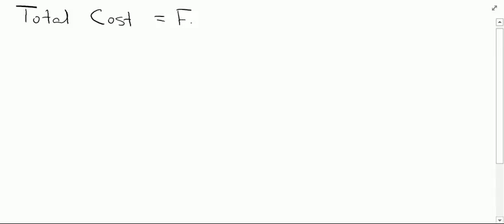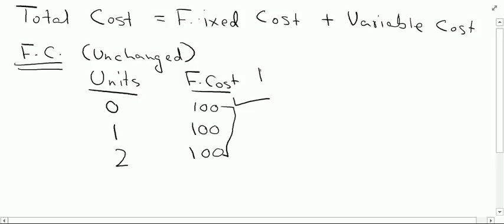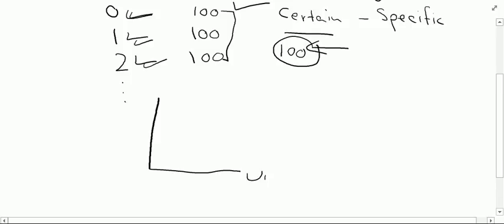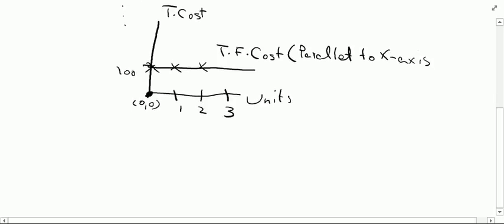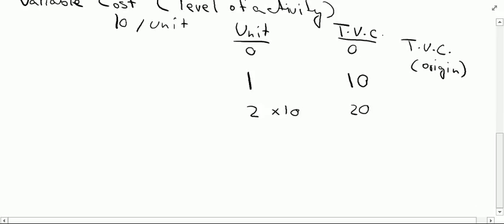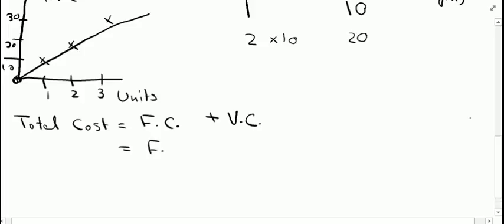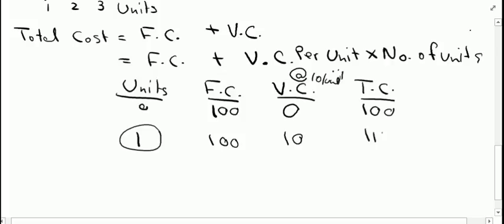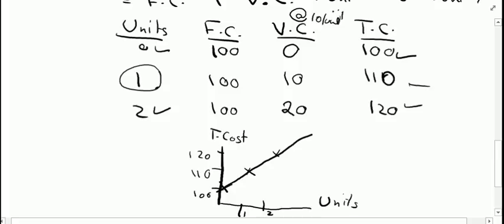Total Fixed and Variable Cost (Basic Lecture/ Brief Intro)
A brief introduction to fixed and variable cost